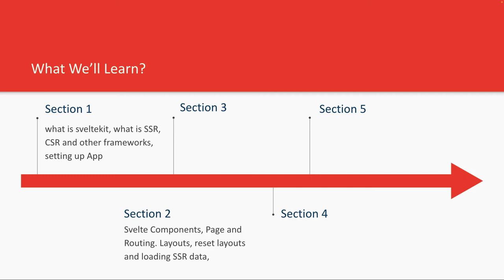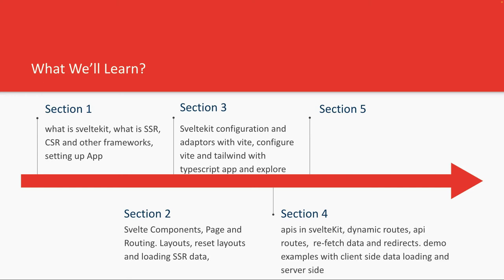SvelteKit Course Agenda #02